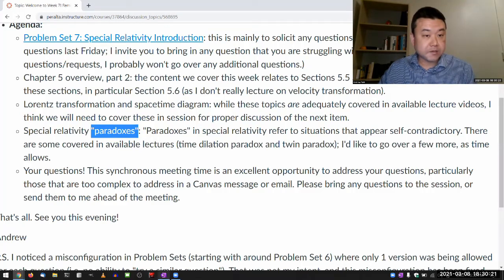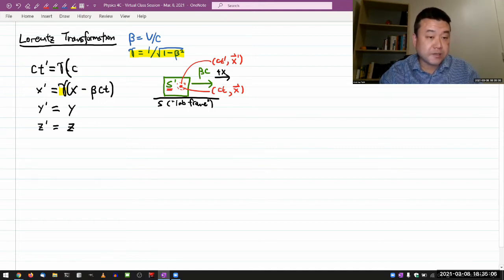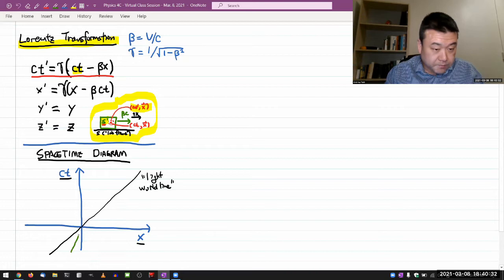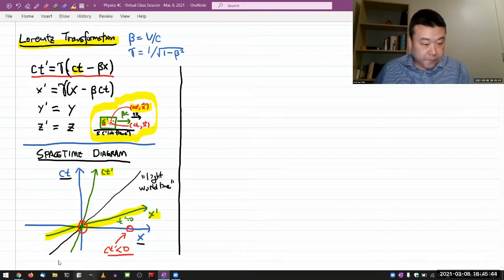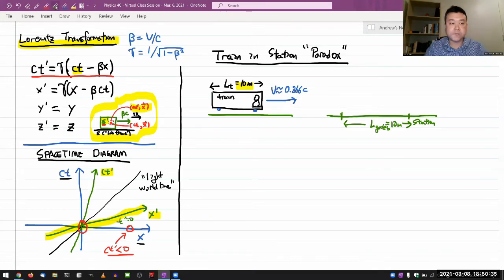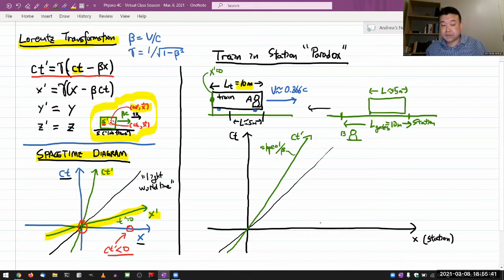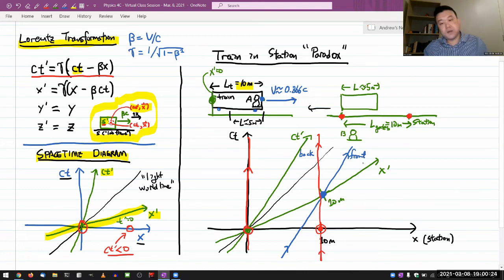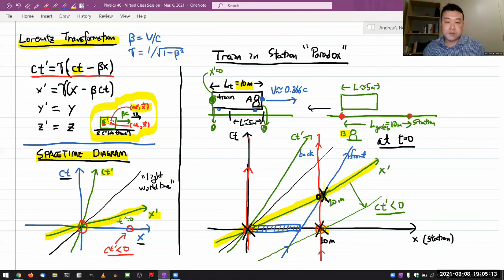Physics 4C - Lorentz Transformation and Ladder Paradox with Spacetime Diagram